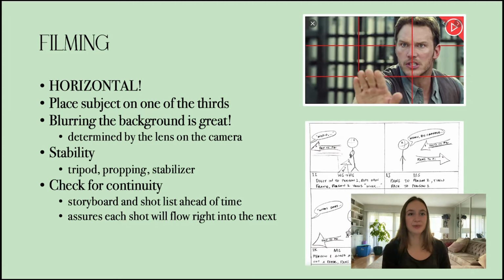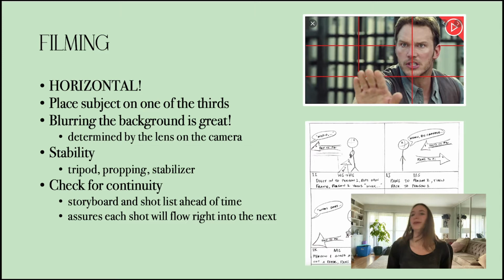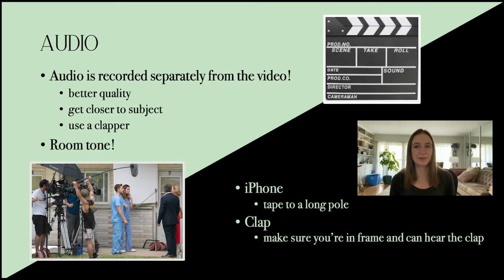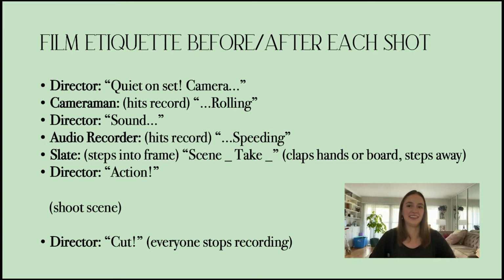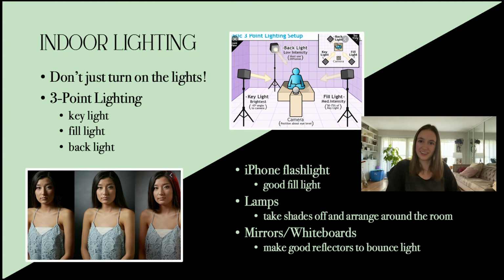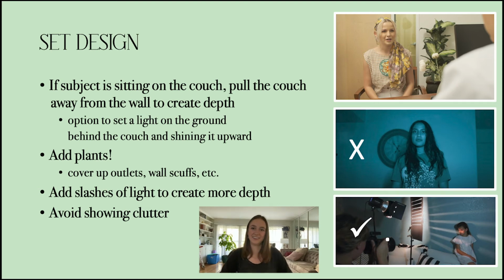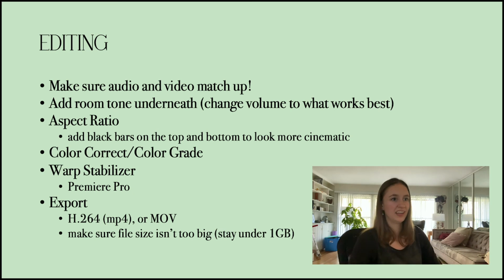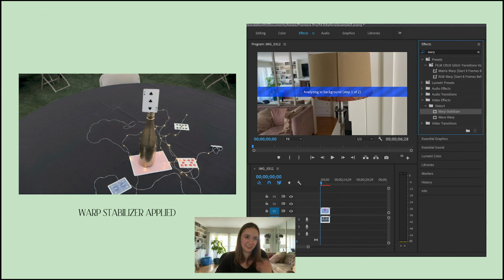How to Make Better Films | From a Film Major